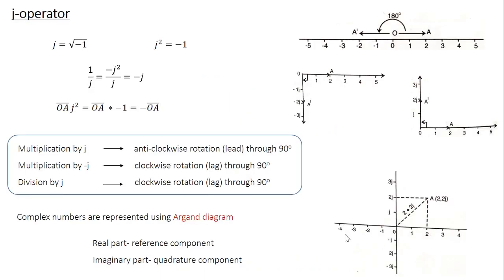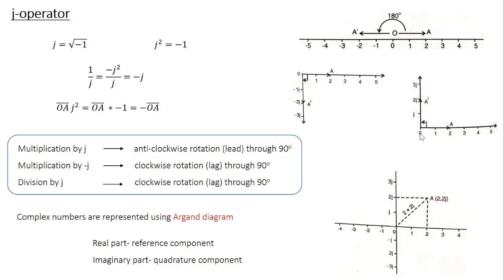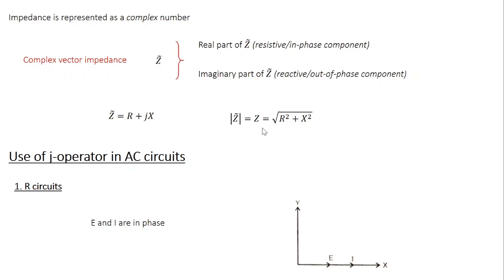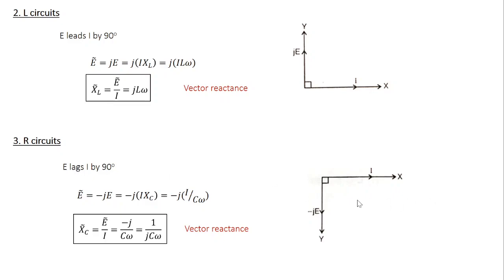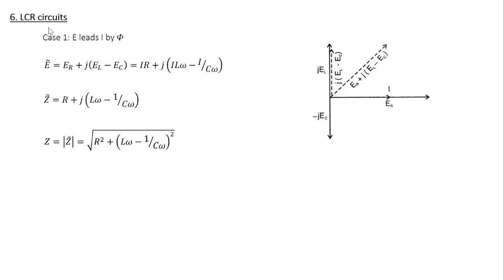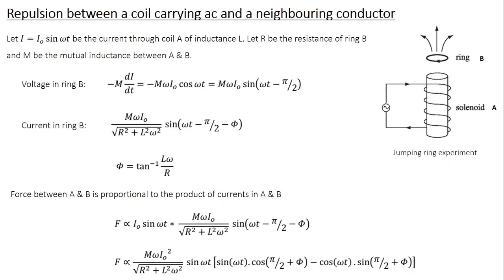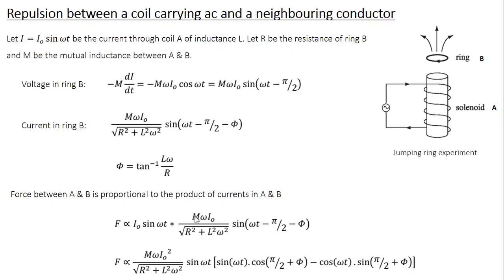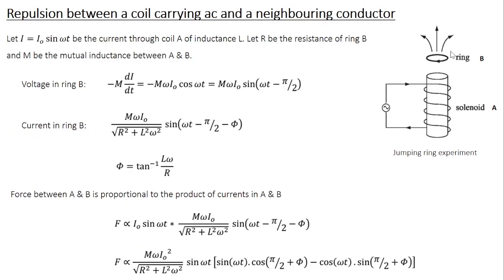Electrodynamics II Lecture #26 Module 4.5